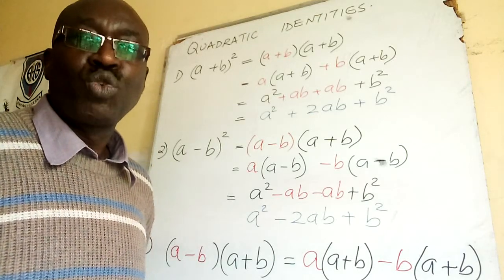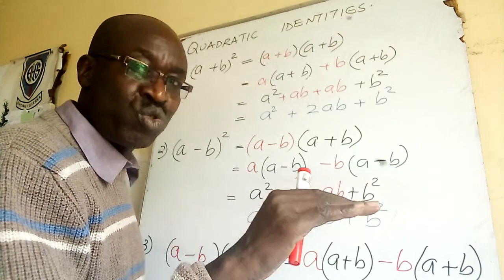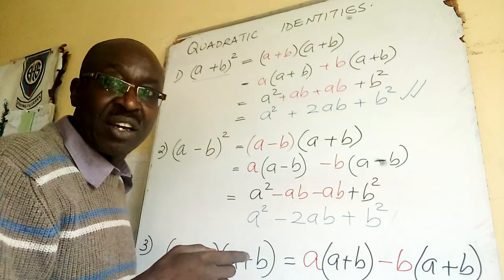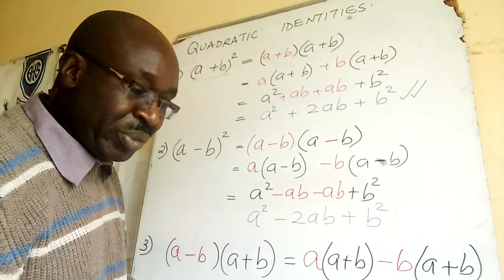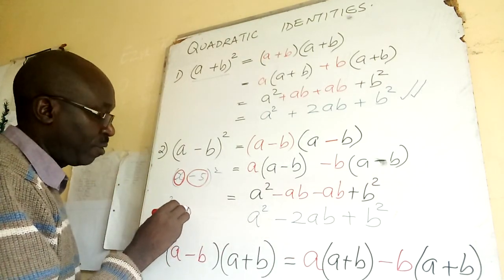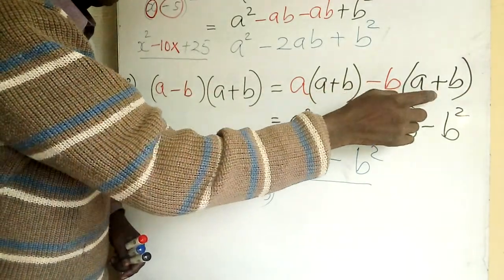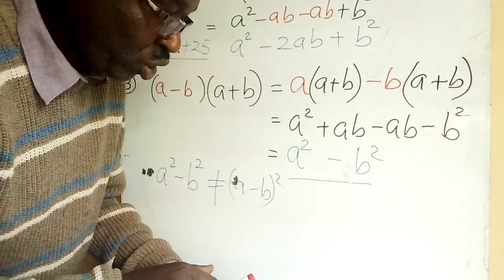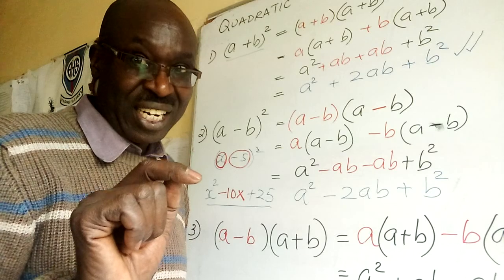Quadratic Identities#Mathematics#Three basics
The basics of getting quick expansion